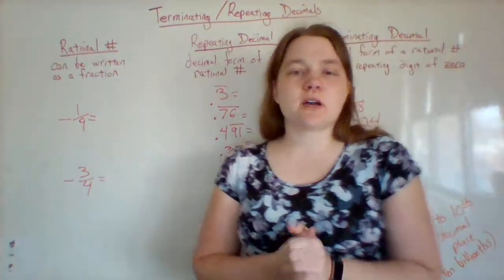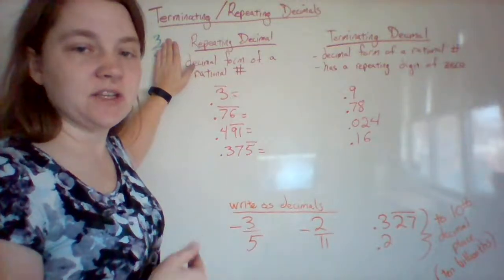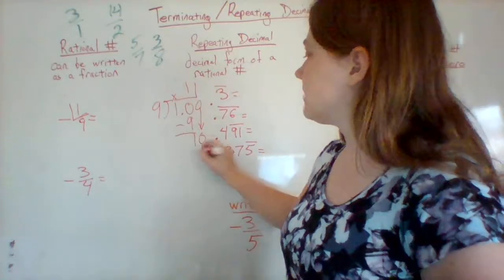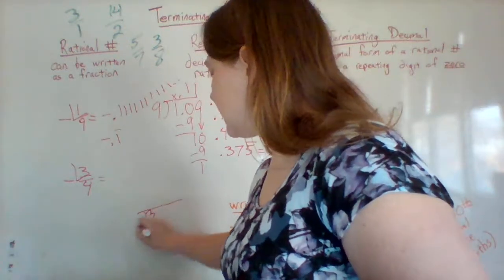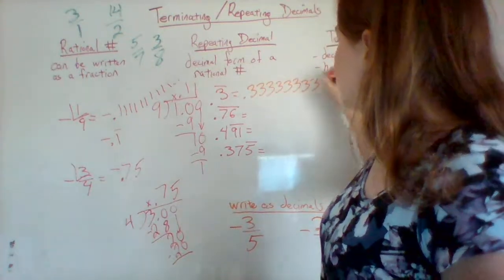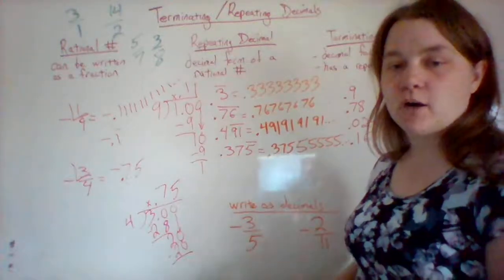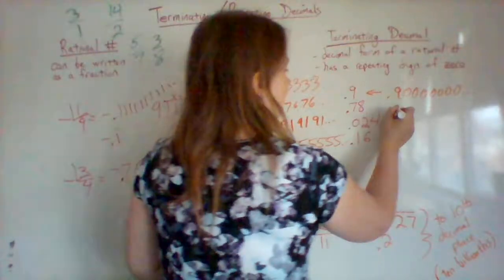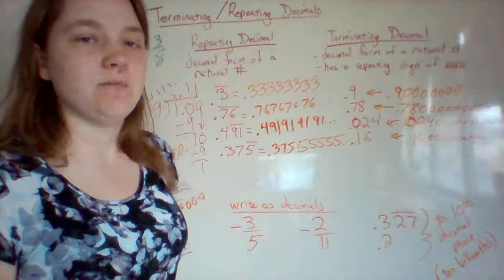Terminating and Repeating Decimals